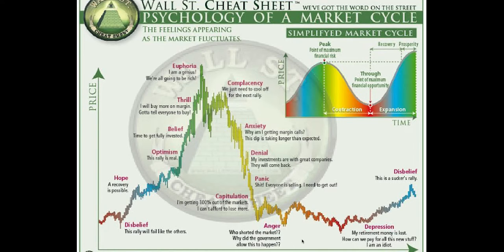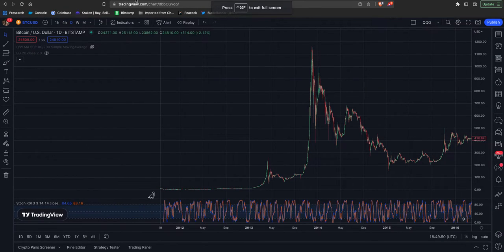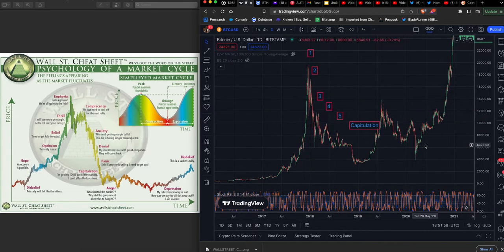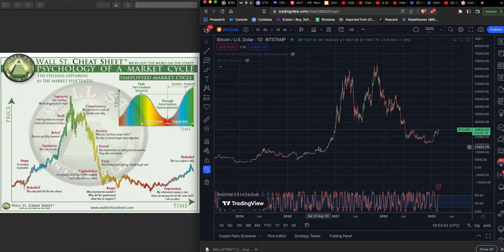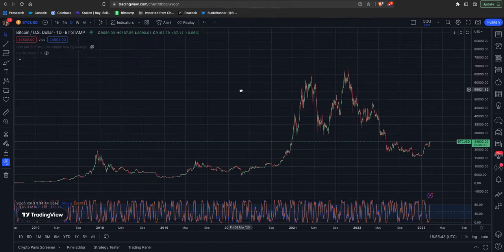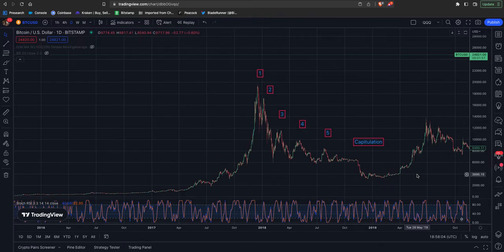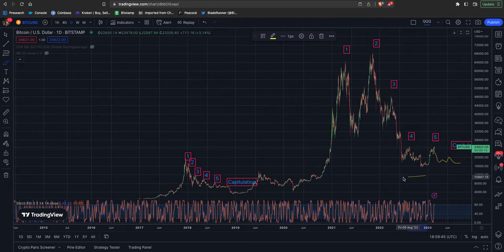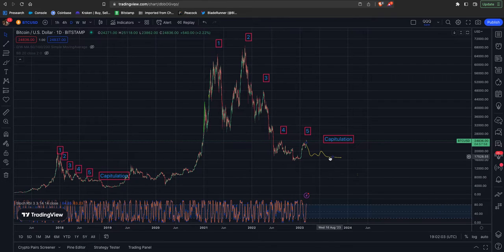Bitcoin: looking at past cycles?? $12-$8k zone by 2024?? (Repeating Fractals)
Basic chart analysis:

Let's take a look at Bitcoin $BTC on the Weekly chart.
-What is the Wall Street Cheatsheet and how does it apply to Crypto markets?
-How do past market cycles effect the current one. i.e. 2013, 2017 and current 4 year market cycles.
-What is a repeating Fractal?

This is the 3rd video in a series, tracking my investment journey with crypto and a few stocks.

The Crypto Solo Show   -  Feb 20, 2023

These are my thoughts on an extremely volatile market. These videos are for educational/ entertainment purposes only. I am documenting my own personal journey, while sharing my thoughts with all.